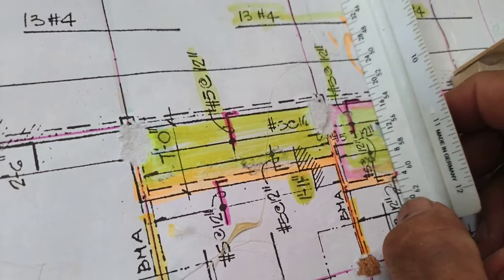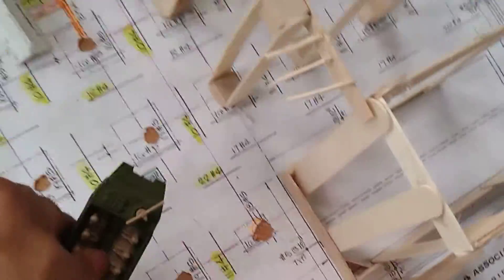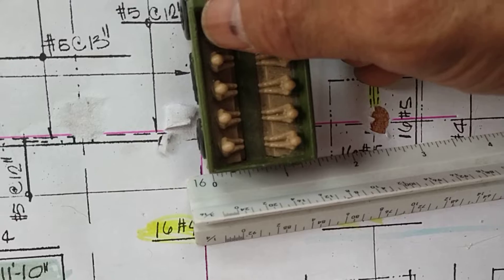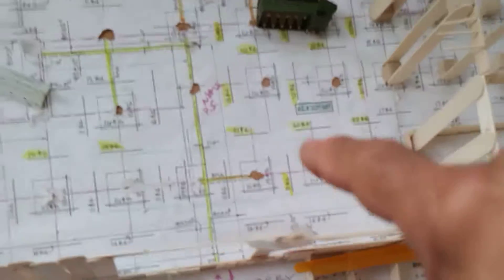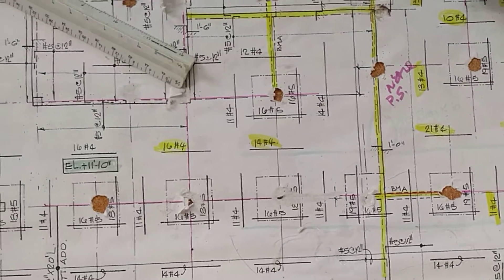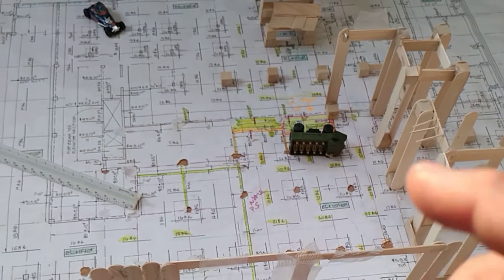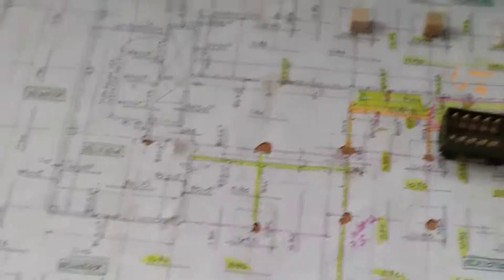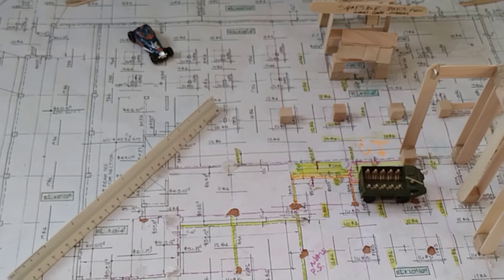Champlain Towers Current drawings are NOT correctly labeled with correct scale